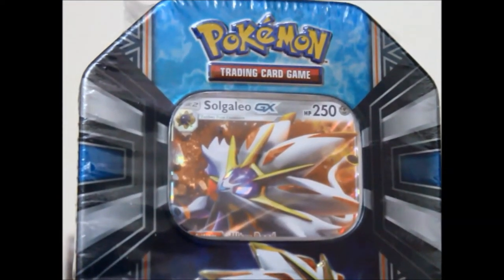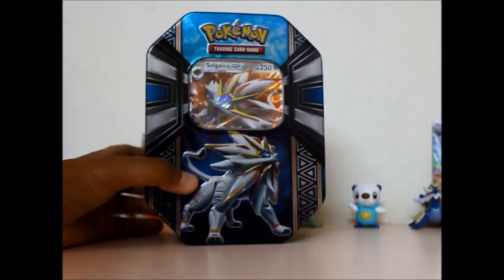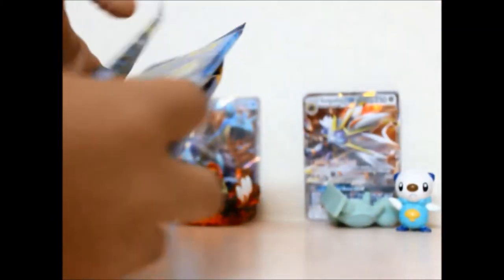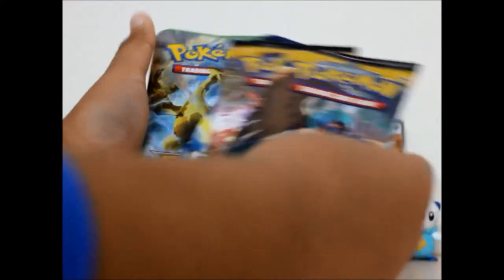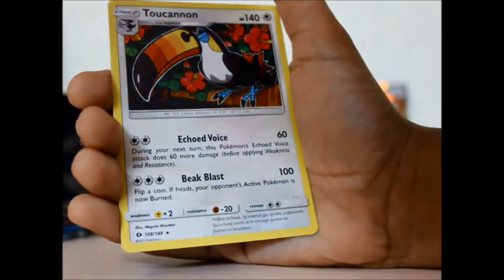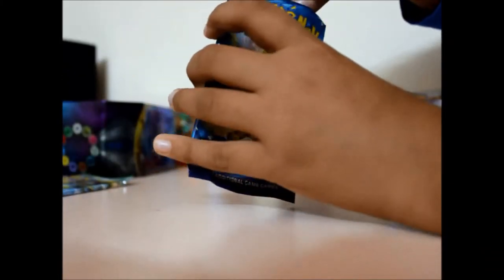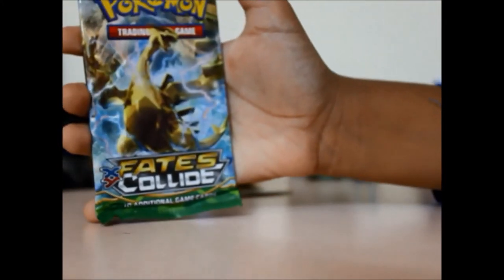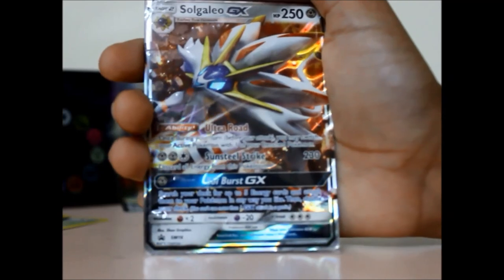Opening a Solgaleo GX tin!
Opening a Solgaleo GX tin containing four booster packs.